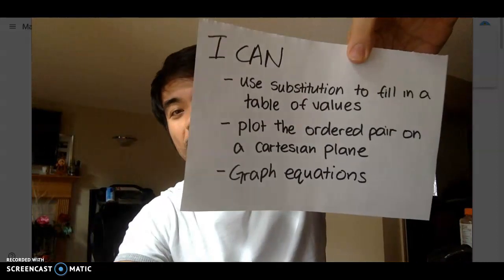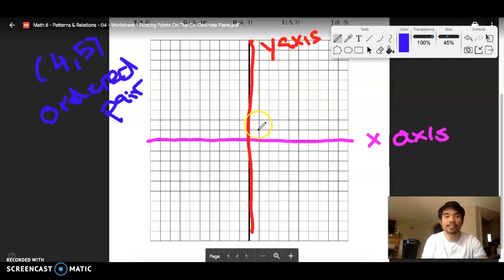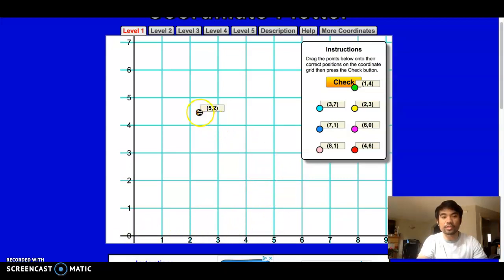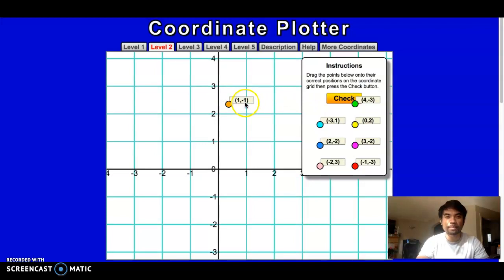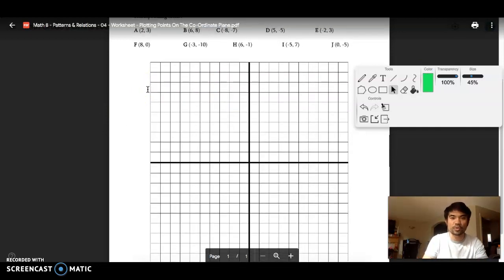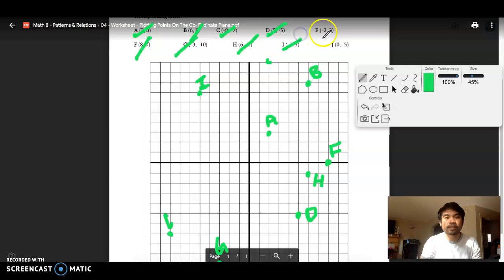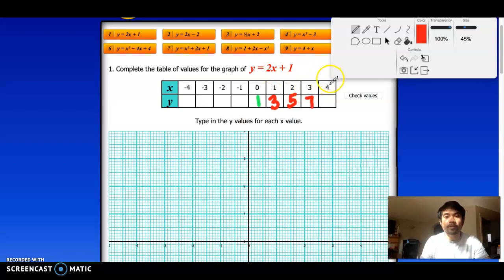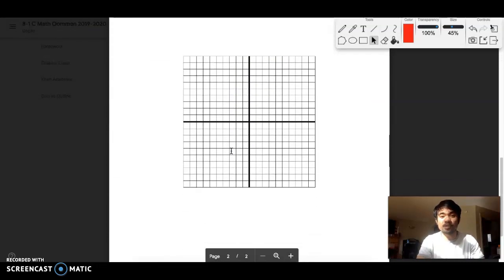Ordered Pair and Graph Equations